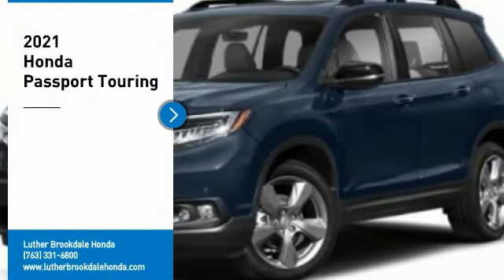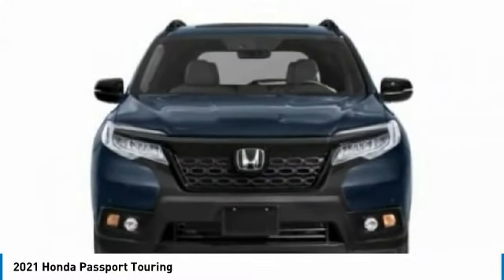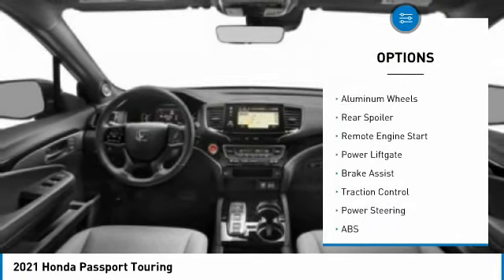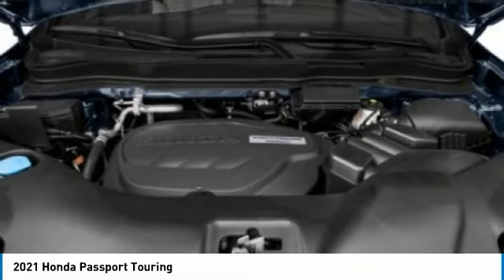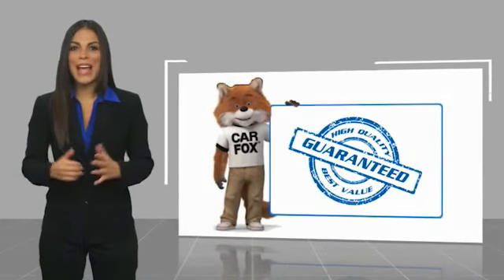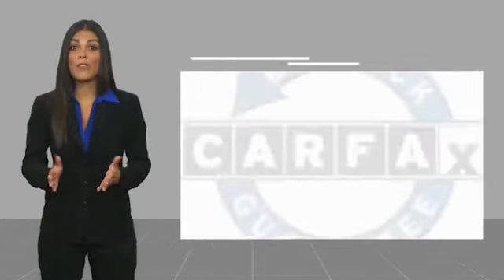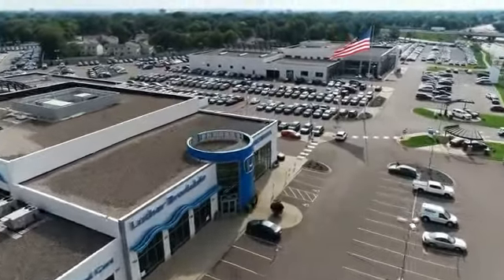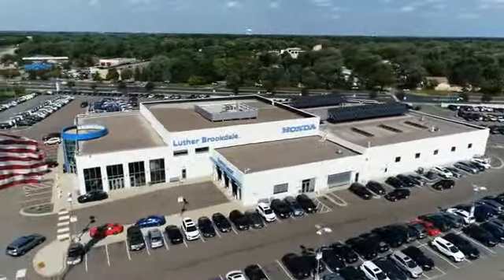2021 Honda Passport Brooklyn Center,Maple Grove,Plymouth,Minneapolis R3806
2021 Honda Passport Touring

You'll love this 2021 Honda Passport. This is a sport utility you'll want to take home. Call and get in touch with Luther Brookdale Honda directly, and be the first to open the sport utility door today!